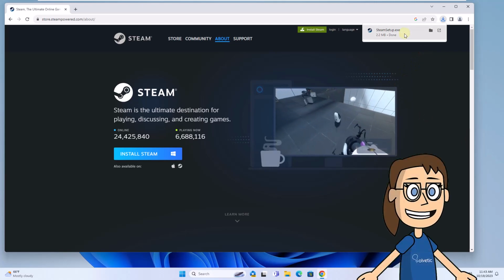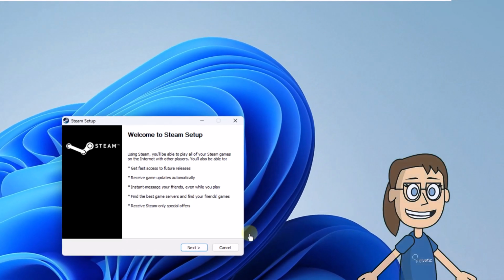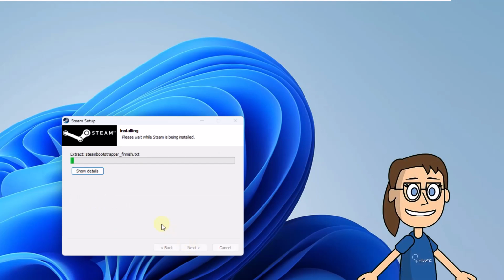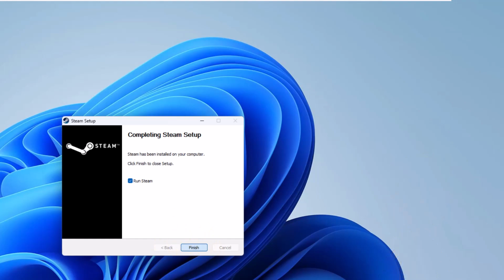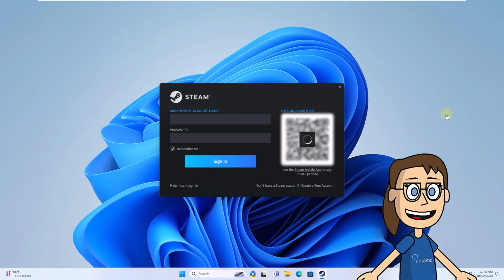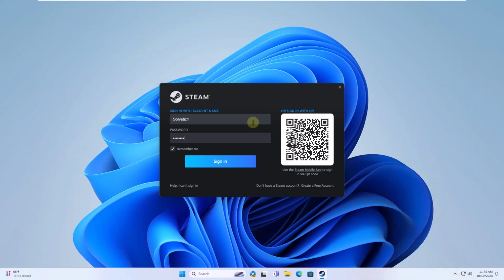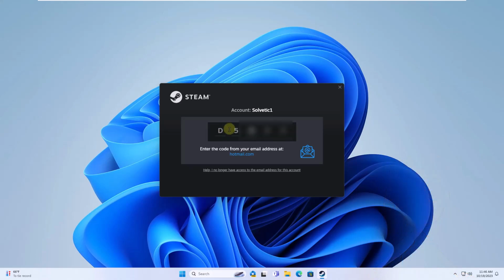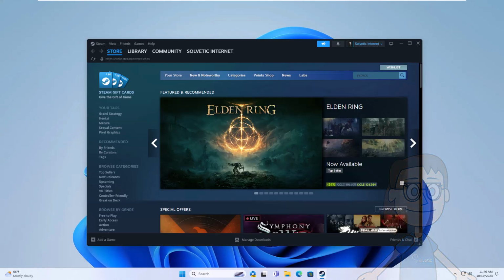INSTALL STEAM on PC ✔️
In this video we tell you how to download Steam on PC Windows 11 completely. Once you have the file ready, you can move on to the phase of how to Install Steam on PC completely as we show you in this video.